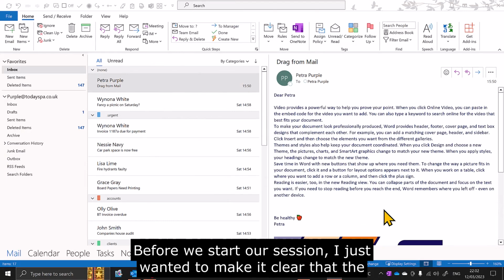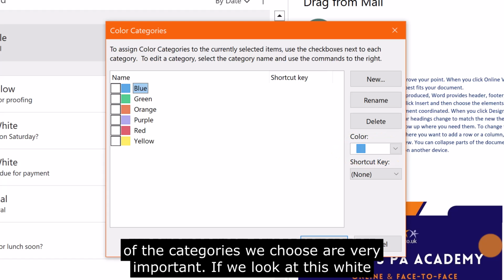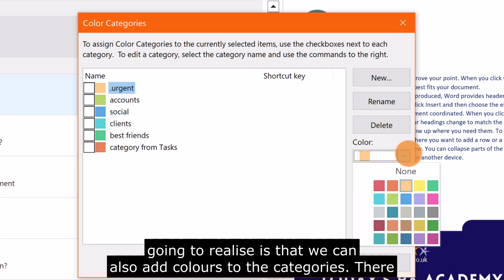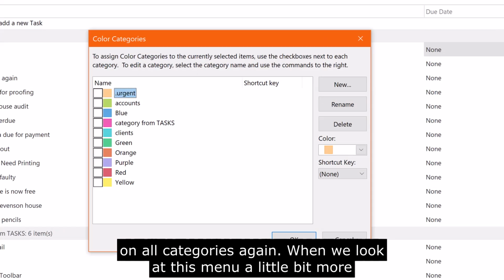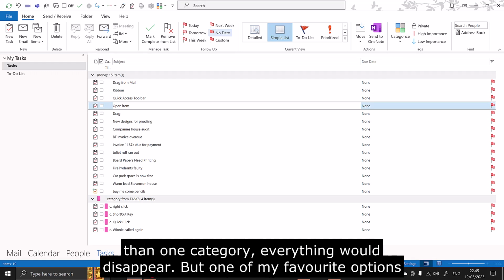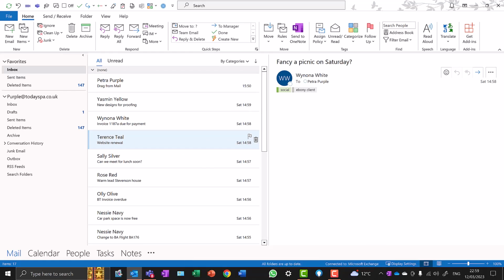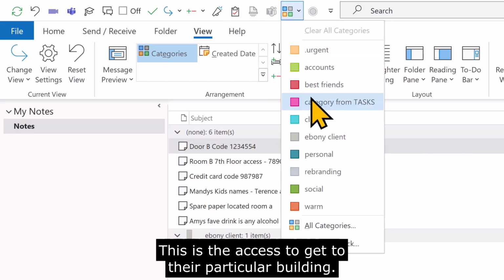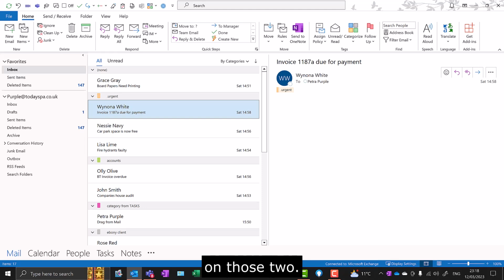8 Hacks to Create Categories Across Your Microsoft Outlook System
In this step-by-step video you’ll learn 8 tips & tricks on how to create and use Categories across your whole Microsoft Outlook system: Mail, Calendar, Contacts, Tasks, and Notes.
You’ll discover how choosing the correct categories in each element of Microsoft Outlook will increase your productivity and keep you perfectly organised.